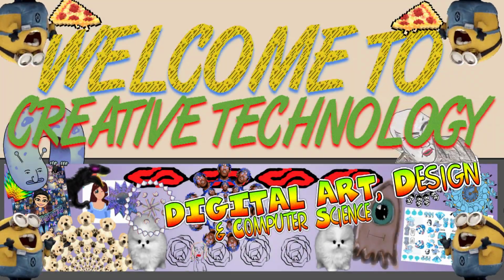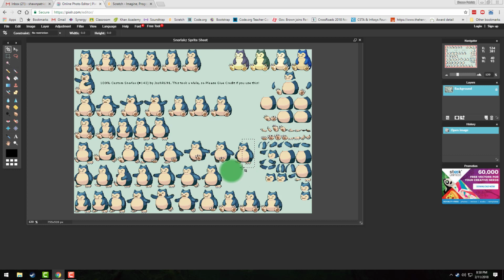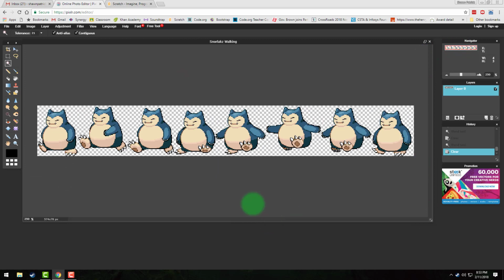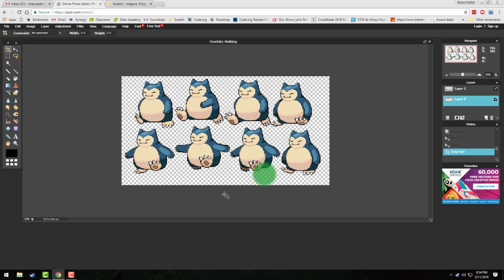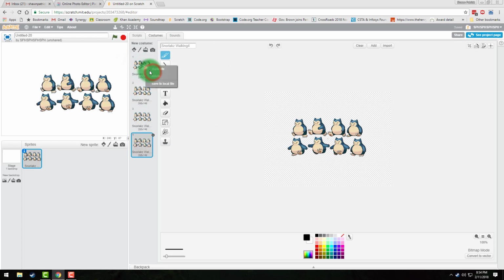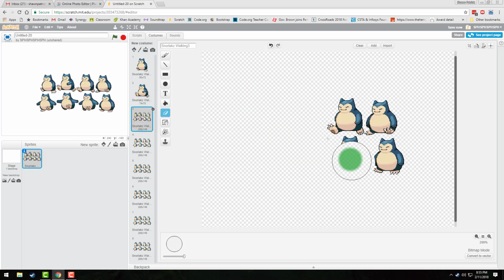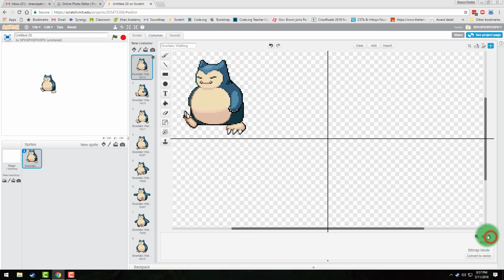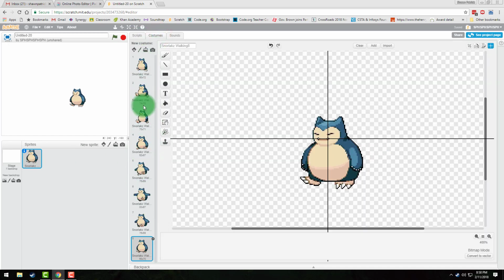Animating with Sprite Sheets! - Part 2 -Bringing Your Sprite Sheet Into Scratch